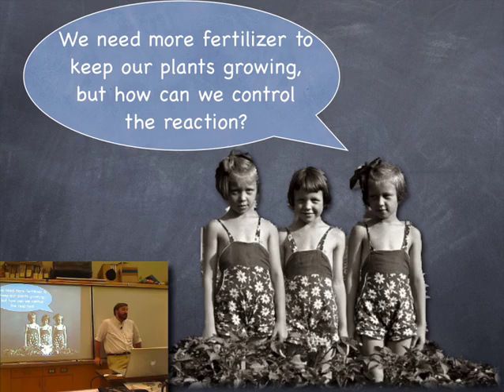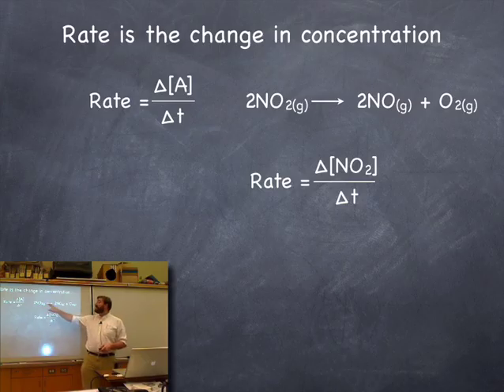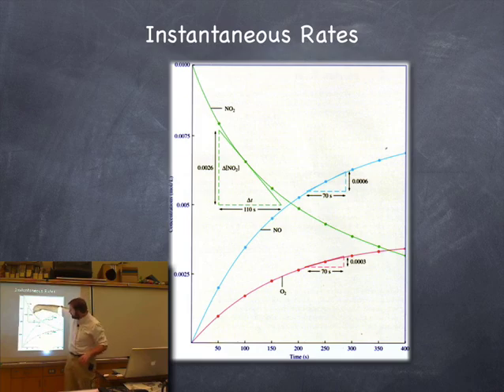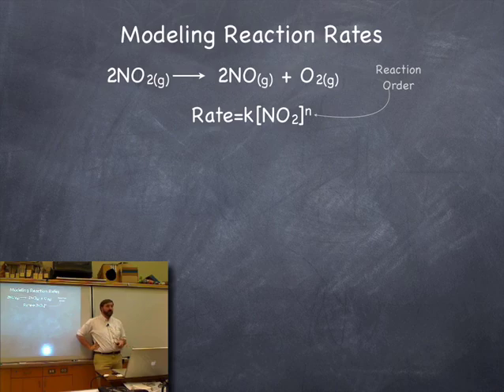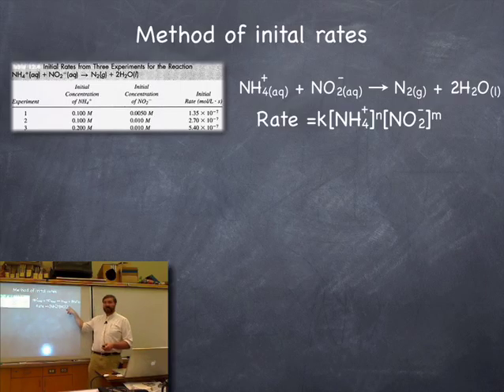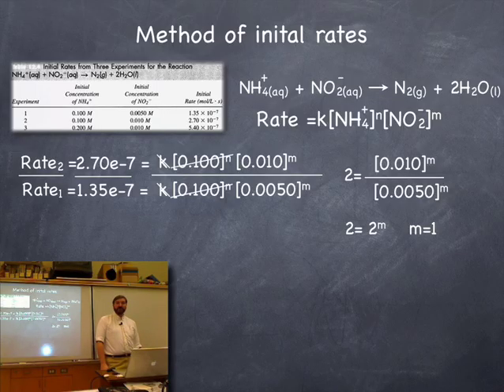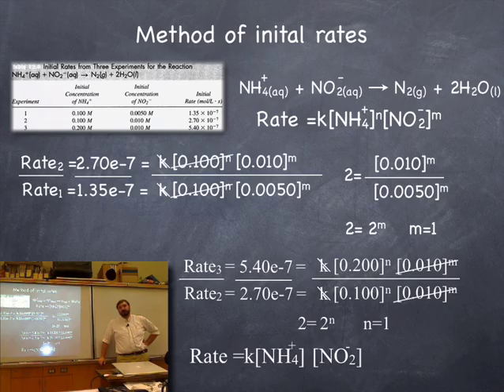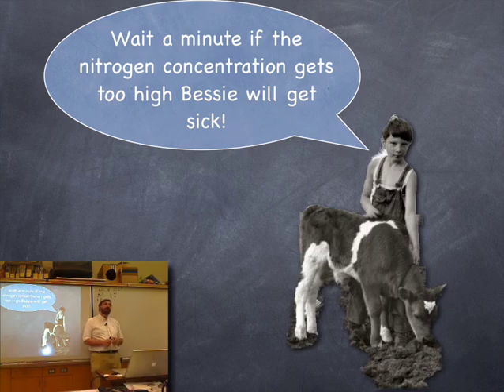Unit 8 Lecture 1- Rate Laws and The Method of Initial Rates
In lecture one we first learn about how the rate of a chemical reaction is measured and then look at how we can use changes in concentration experiments to determine the rate law for a reactions.